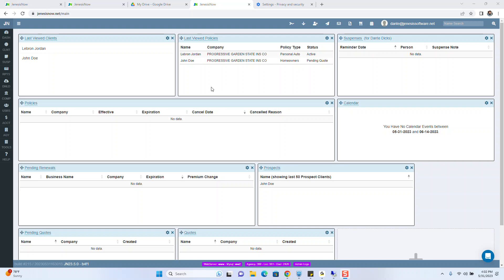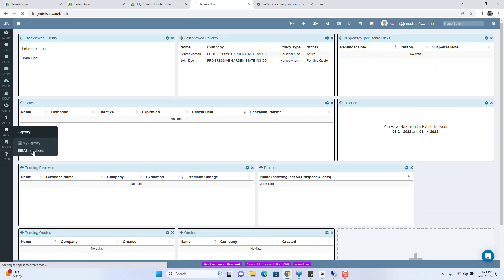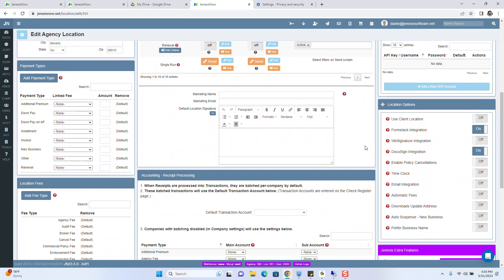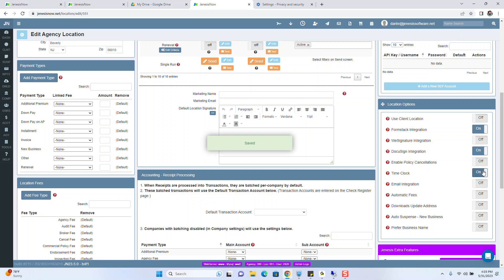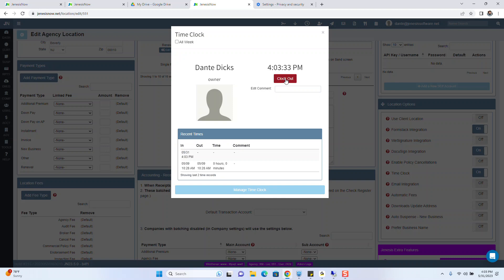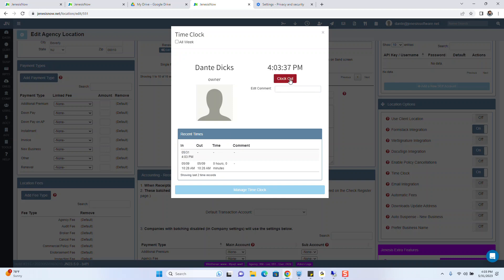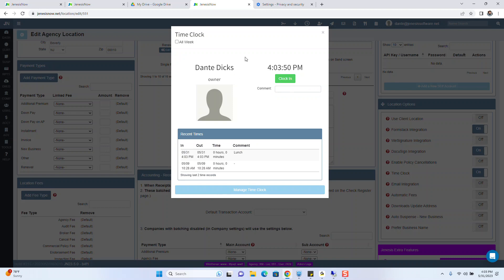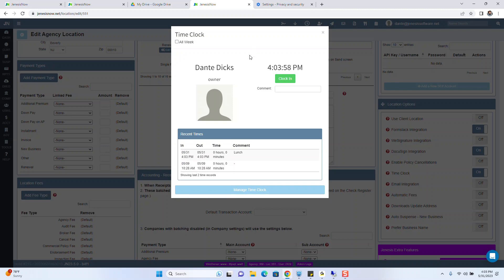JenesisNow - Timeclock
Time Clock within JenesisNow

Jenesis insurance software for agents was thoughtfully designed to help insurance agents better serve clients while growing their agency. This video shows how to use the time clock within JenesisNowy. We're so happy to announce that this affordable insurance agency management system from jenesissoftware.com is constantly improving!

JenesisNow- Time Clock

This video will demonstrate how to use the time clock feature within JenesisNow.

First, turn on the timeclock to make it active, and this is done by going to the left-sided vertical toolbar, clicking on Agency, then All Locations taking you to the Agency Locations page, and then clicking on the location desired, taking you to the Edit Agency Location page. On this page, scroll down and locate the Location Option card; inside it, find where it states Time Clock and then click the toggle switch to the right to turn it On.  When you turn it on, it will automatically save, and a clock face will appear in the top blue ribbon menu.

Click on the time clock icon, bringing up the Time Clock pop-up window.  Inside this window, its first feature is the green Clock In button.  To clock in, click this button, and it will automatically clock you in and give a Recent Tmer notification at the bottom.  Then to clock out, click the Clock Out button, and if necessary, fill in the Edit Comment field to note why you were clocking out.  The other feature within this pop-up window is the ability to see all of your punches in and out for the week, and this is done by clicking in the box in the top-left corner next to All Week.  The administration has an additional feature at the bottom of the pop-up window, which is the Manage Time Clock, and inside this, there are reporting features for the administrator.